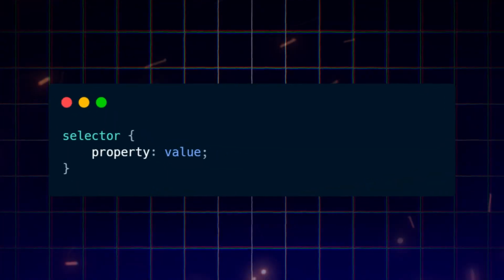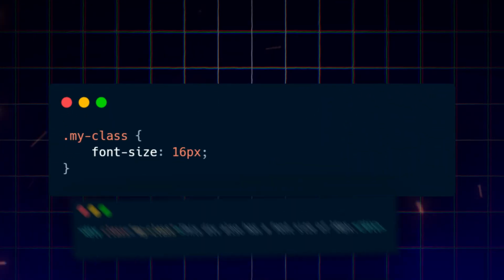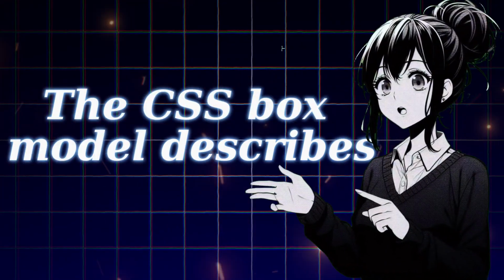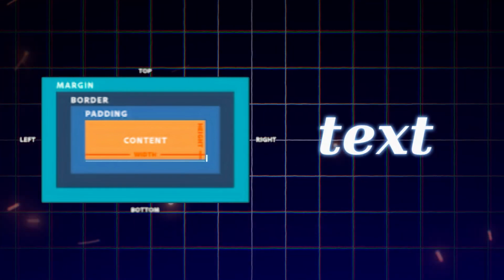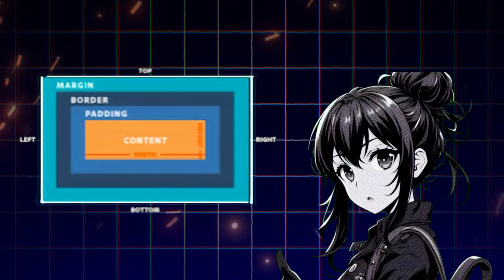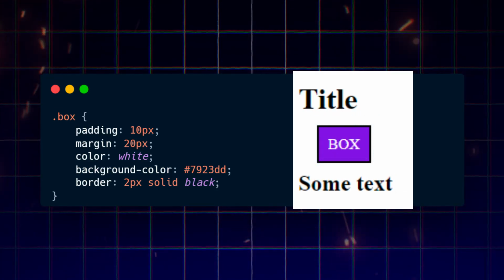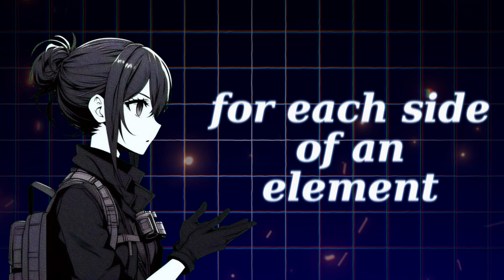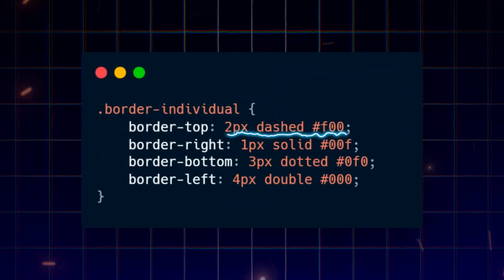This Is All You Need to Know About CSS Syntax and Selectors to Start Styling Your Projects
Ready to start styling your web projects? In this video, we break down everything you need to know about CSS syntax and selectors to get you up and running quickly.

Whether you are a complete beginner or looking to solidify your foundation, understanding how CSS rules are structured is the first step toward building beautiful, responsive websites. We cover the core anatomy of a CSS rule—including declarations, properties, and values—and dive deep into the most essential selectors you will use every single day.

- The basic structure of CSS syntax.
- How to target elements using Type, Class, and ID selectors.
- How to combine selectors for more precise styling.
- Best practices for writing clean and maintainable CSS code.

By the end of this tutorial, you will have the confidence to start applying custom styles to your HTML and take your frontend development skills to the next level.

**Timestamps:**
0:00 Introduction
0:45 The Anatomy of a CSS Rule
2:30 CSS Syntax Explained
4:15 Understanding Selectors (Type, Class, ID)
7:50 Universal and Grouping Selectors
10:00 Putting It All Together
12:30 Summary and Next Steps